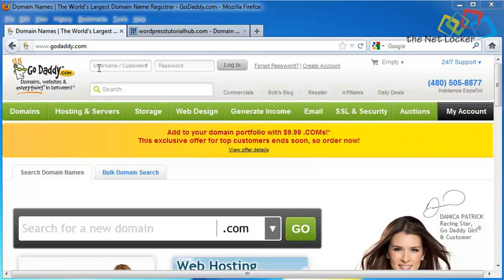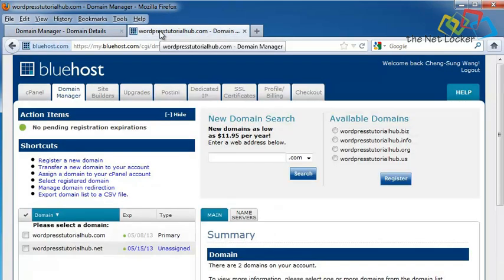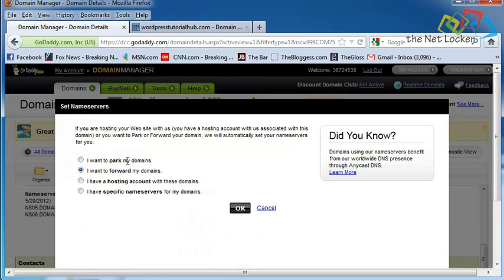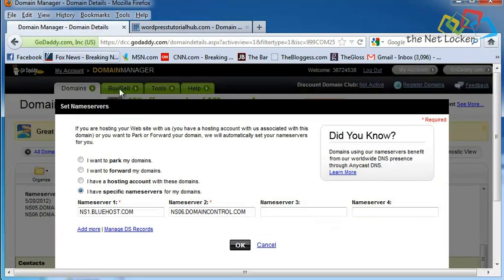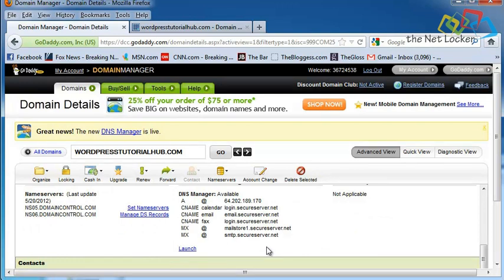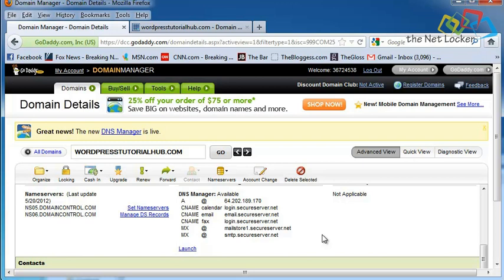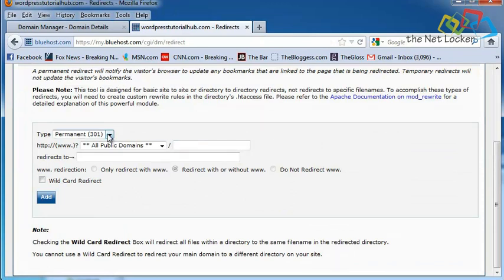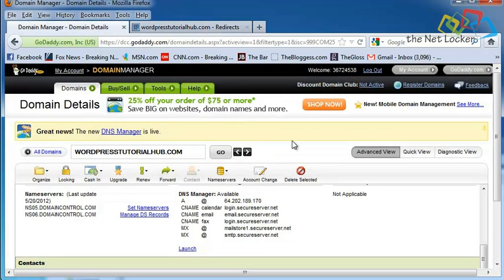How to Change DNS and Redirect Domains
For this tutorial, we're going to take a look at how to change the domains DNS. And the DNS is the address that the web servers will try to find to locate your web address.  Right now we bought our web hosting ...